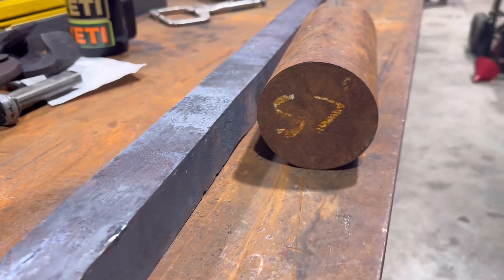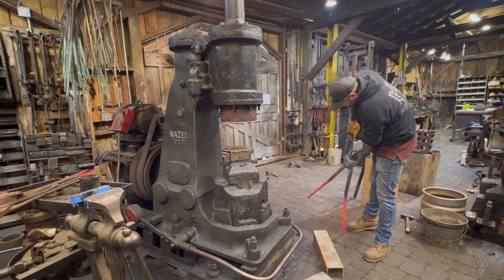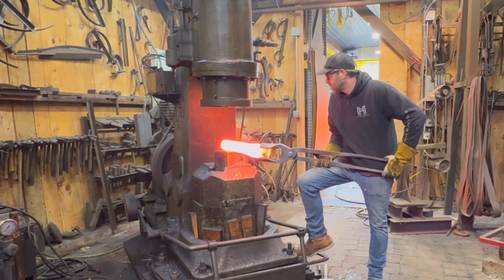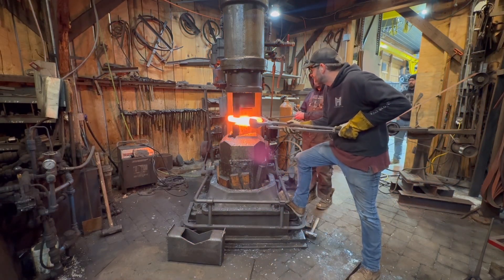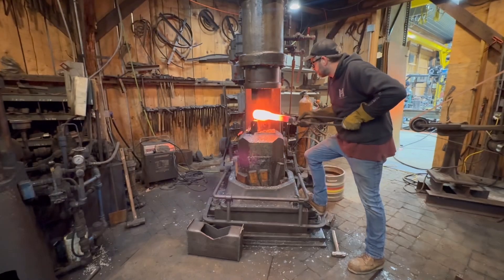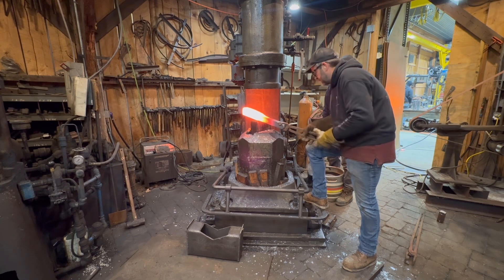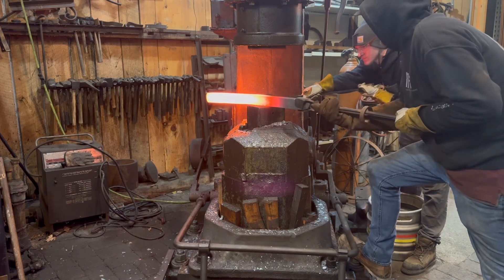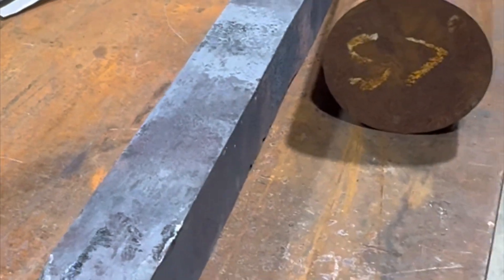Forging Large Steel, Power Hammer Safety ...... and some thoughts from Clifton Ralph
In this video we are using the Nazel 3B power hammer and 200 ton press to forge 4" round S7 tool steel down to 2" square for some dies.

I cover some basic power hammer safety as well as some thoughts by Clifton Ralph.